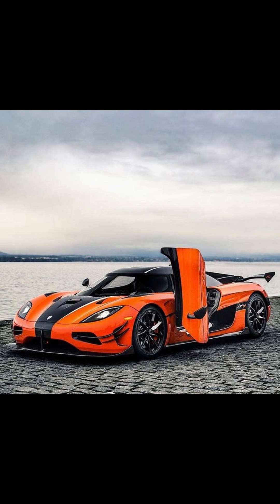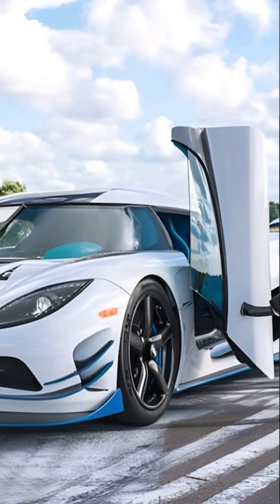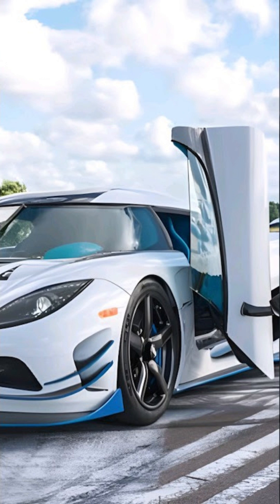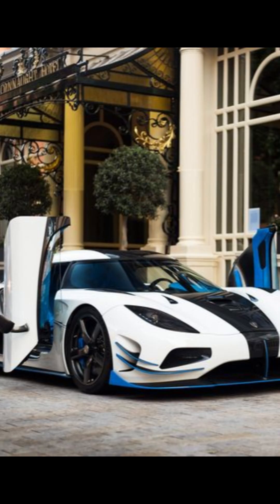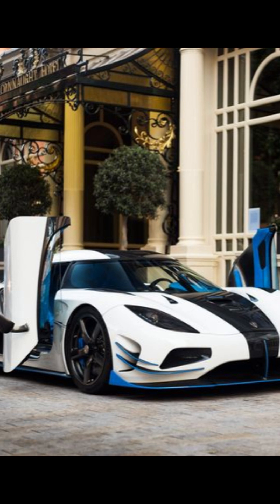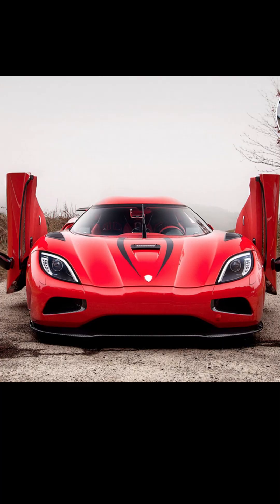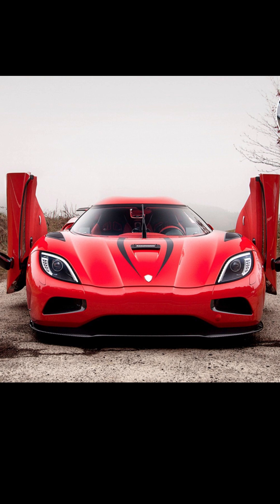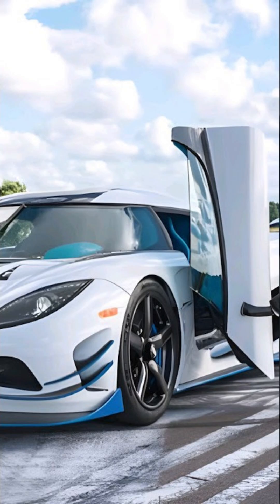The Real Reason Koenigsegg Doors Open Like This 😳 (Genius Engineering!)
Koenigsegg’s famous dihedral doors aren’t just for style — they’re an engineering masterpiece built to protect the car, save space, and look INSANE.

From 200+ moving parts to a perfect helix rotation, the design is mind-blowing.